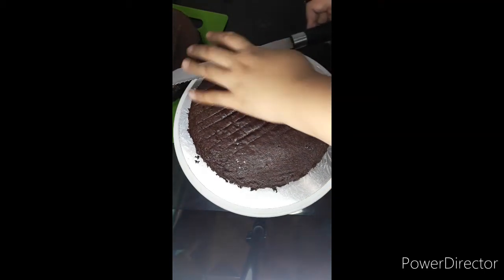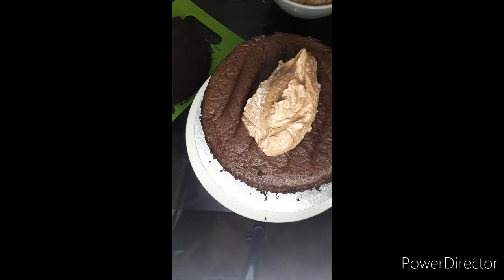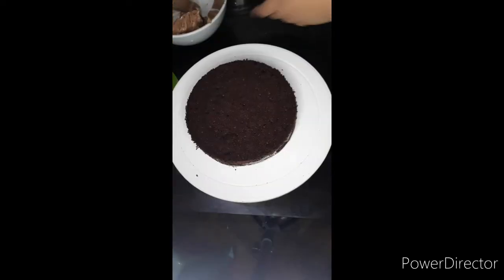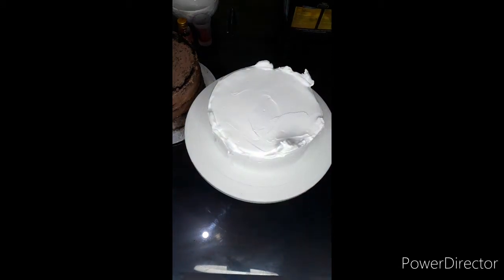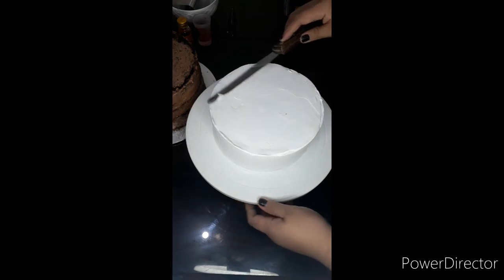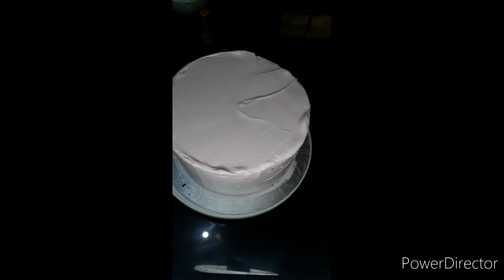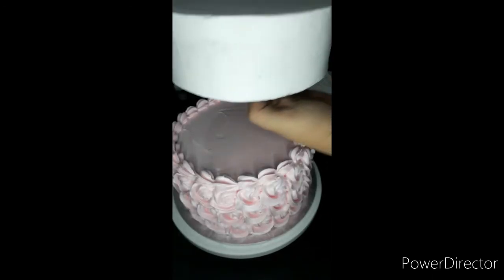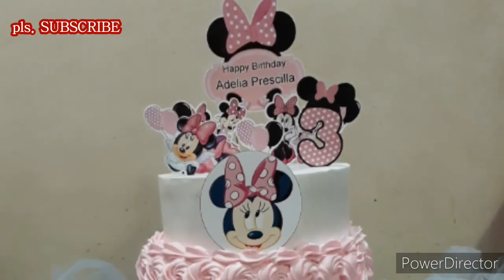Minnie Mouse Cake | How to make by Kat P.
Super easy to make hope you guys learned something today.